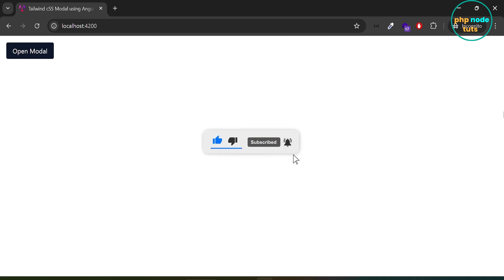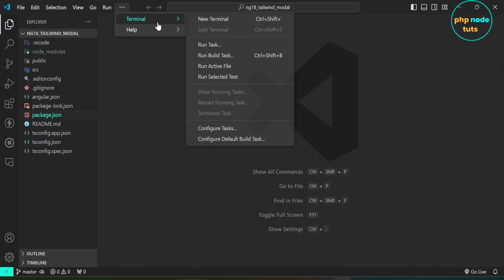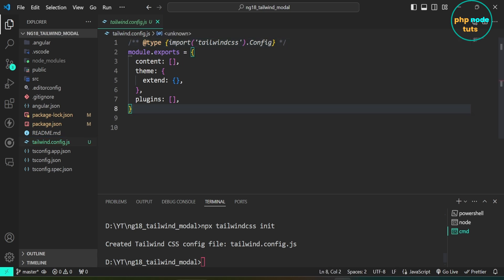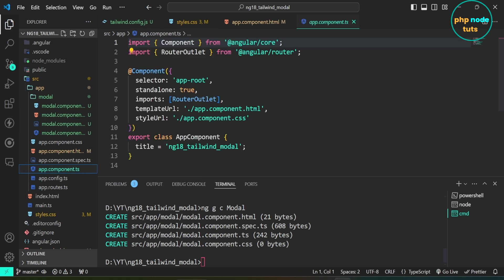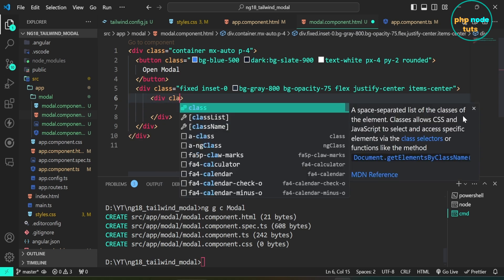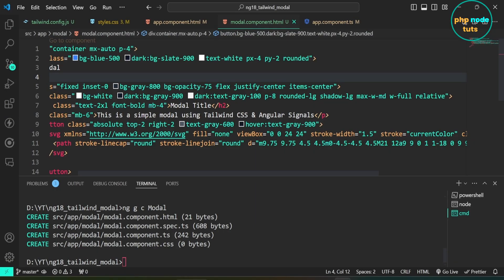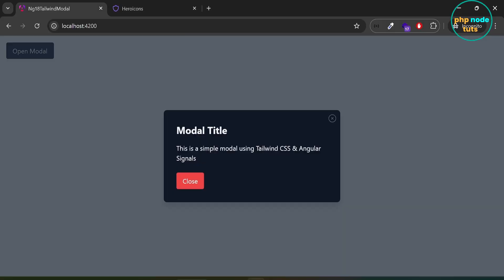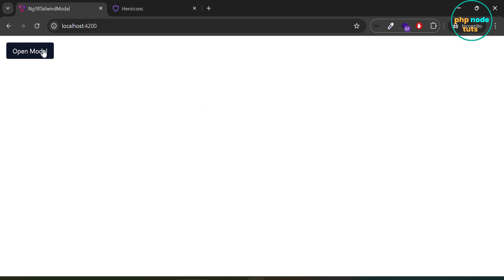🤓Tailwind CSS Modal using Angular 18 | Tailwind CSS Modal using Angular Signals |Angular 18 Tutorial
⚡Angular 18 was released on May 22, 2024 with some new features like Experimental support for zoneless change detection, Enhanced form control state events, fallback ng-content, stable Deferrable views  etc.

⚡Tailwind CSS is a powerful utility-first CSS framework that allows you to build modern, responsive web interfaces with ease.

⚡In this video, you will learn how to create a Tailwind CSS Modal using Angular 18. We will implement the functionality with and without using Angular Signals.

🤔 How to install Angular 18 in windows 11 | Angular 18 install | Angular 18 CLI install | Angular 18

⚡How to install Bootstrap 5 in Angular 17 | Install Bootstrap 5 in angular 17 | Angular Bootstrap